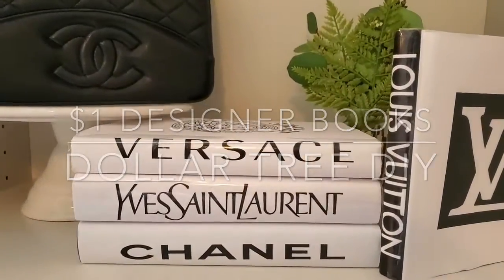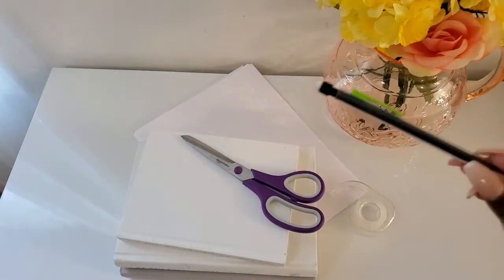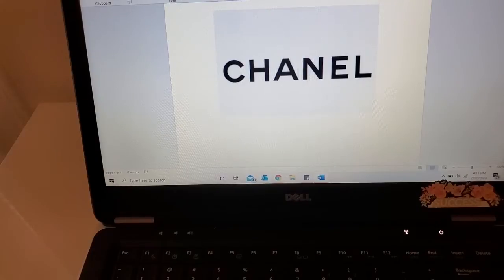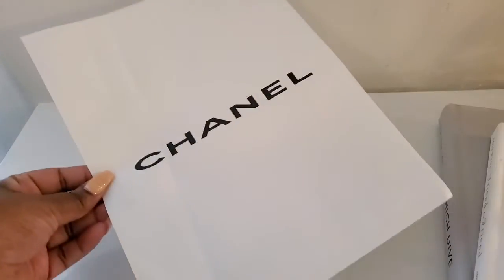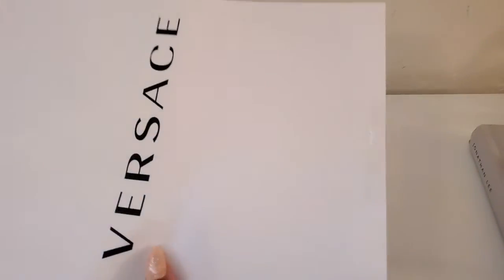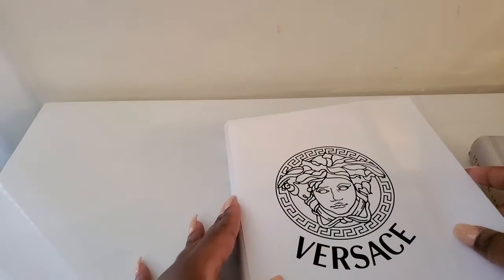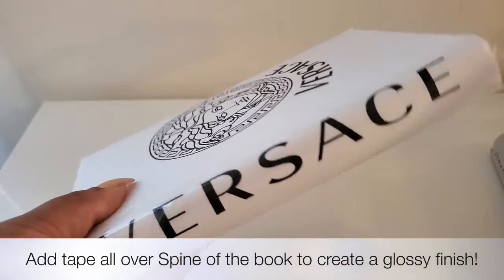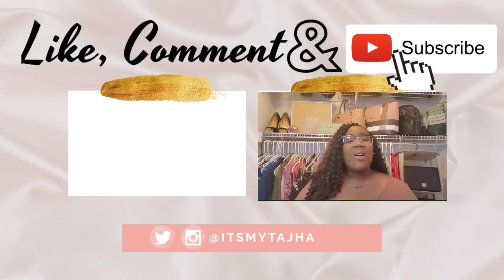DIY Designer Coffee Table Book | Dollar Tree DIY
I hope you enjoy this Designer Book $1 DIY! Designer books adds a lot of glam to your space but paying $100+ for a cute book is ridiculously expensive, at least for me. That's the price of college text books and you actually have to read those! Lol